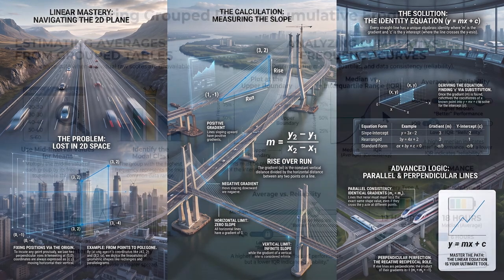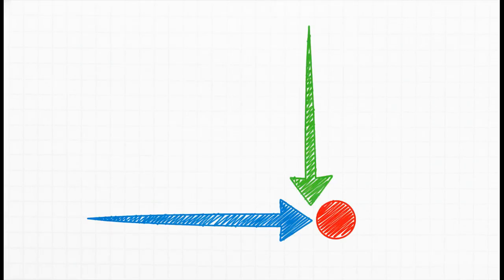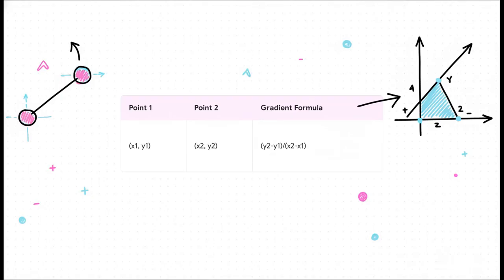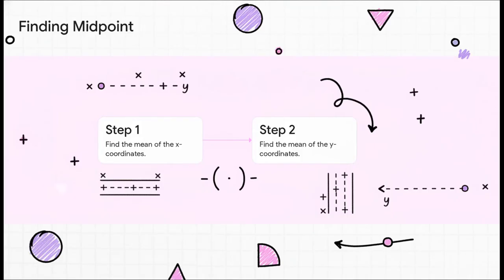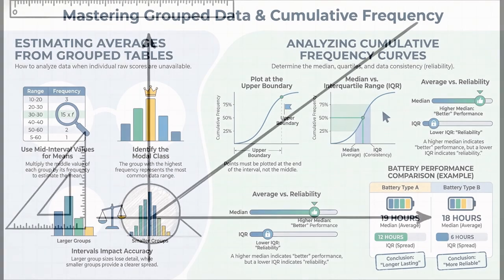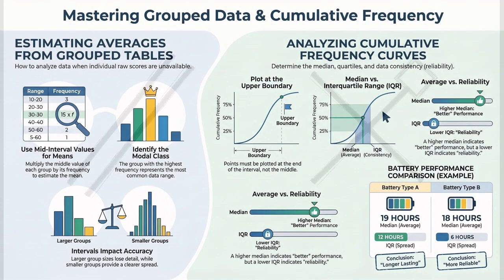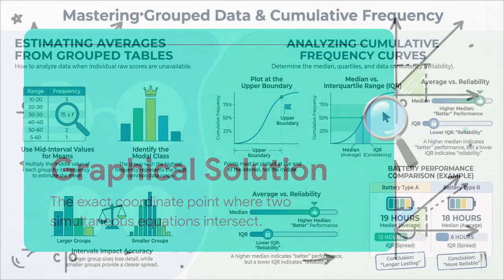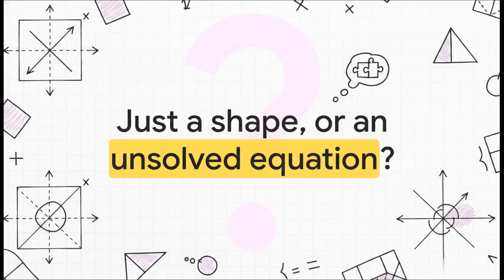Straight Line Graphs IGCSE Mathematics Core and Extended in Under a Minute... | Ace The Exam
Straight line graphs IGCSE mathematics core and extended in under a minute - mathematics IGCSE [0580] math 0580 for @@phrase1@@.
This @@phrase3@@ lesson explains straight line graphs IGCSE mathematics core and extended in under a minute - mathematics IGCSE [0580] with syllabus-focused revision, exam technique and past-paper style practice.

Topic: straight line graphs IGCSE mathematics core and extended in under a minute - mathematics IGCSE [0580]
Course: IGCSE math 0580